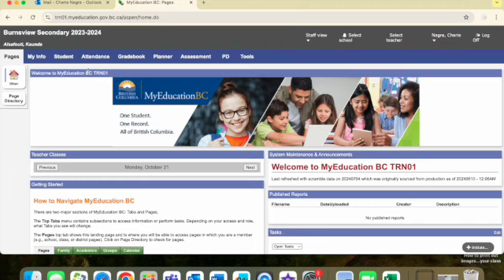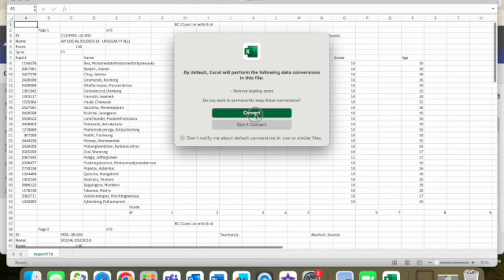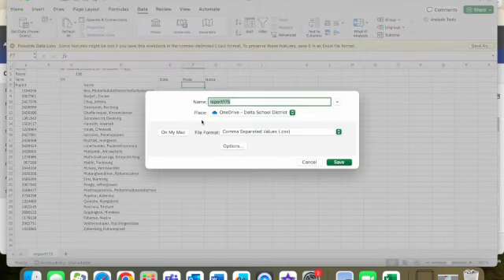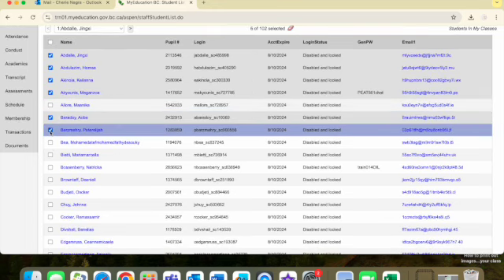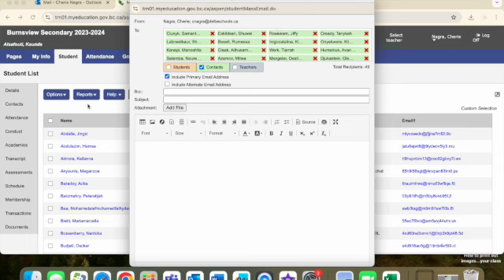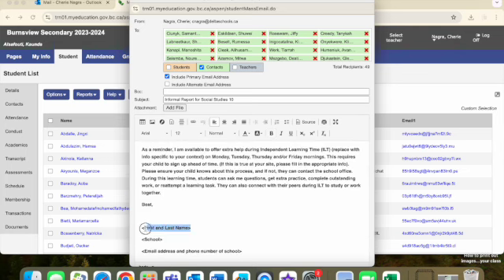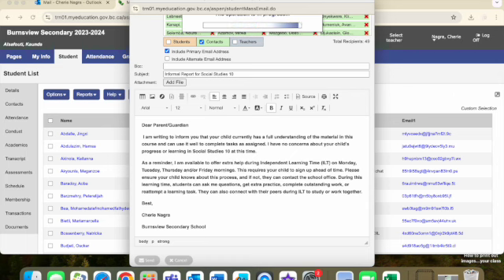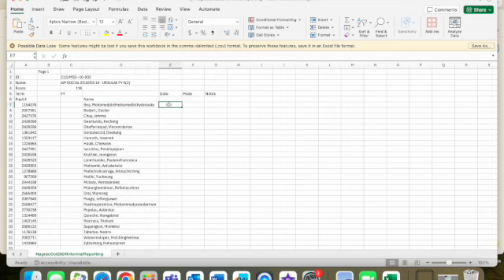How to download my class list and batch email parent and families